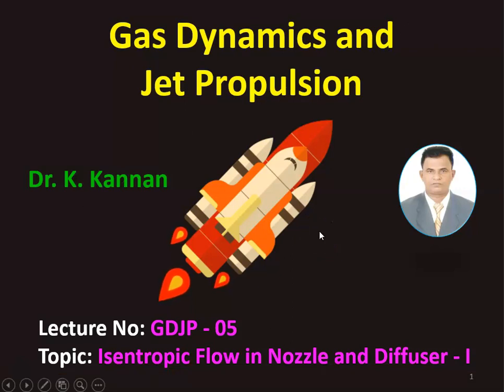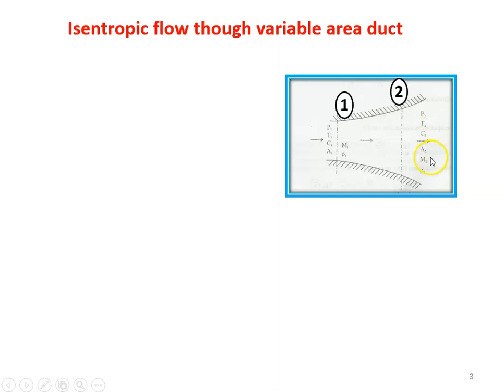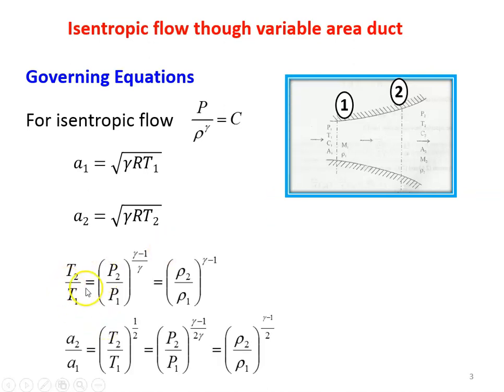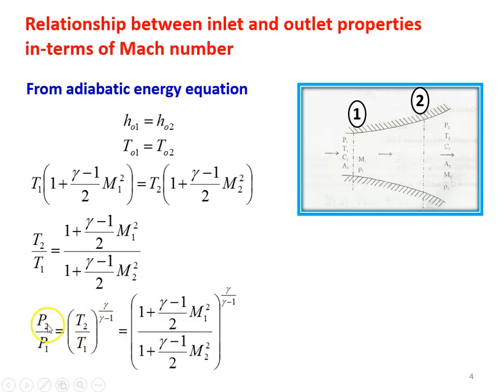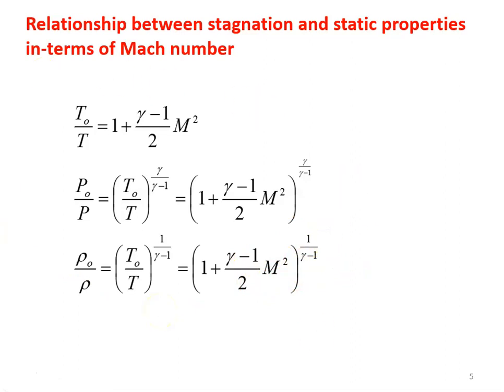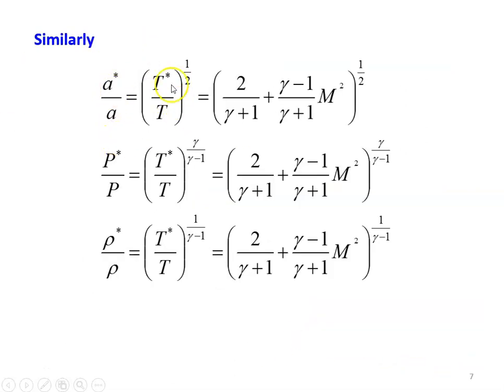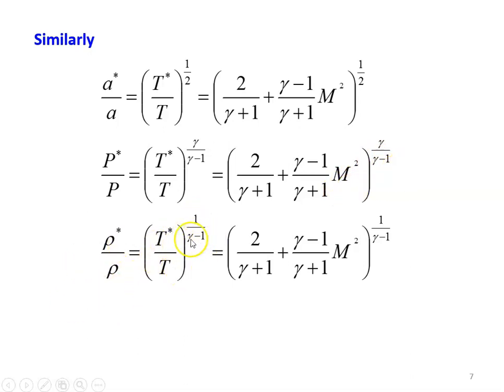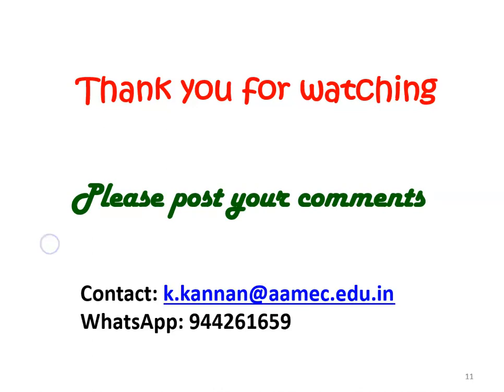GDJP 05: Isentropic flow in variable area duct - 1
Governing Equations for isentropic flow in nozzle and diffuser, Relationship between various properties